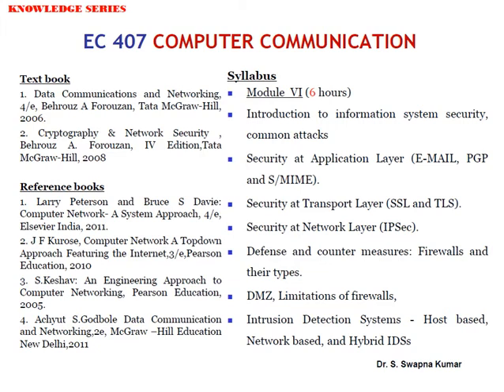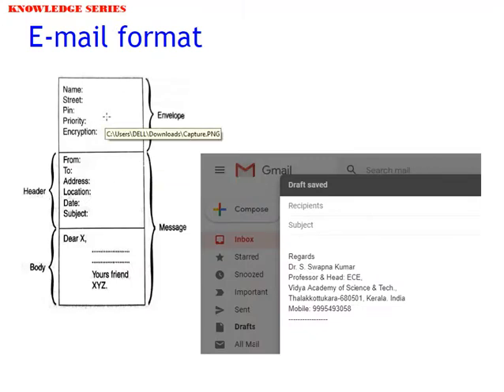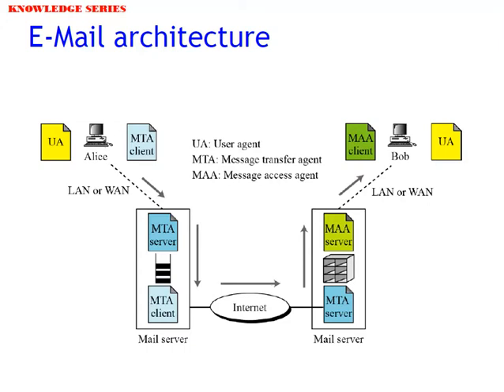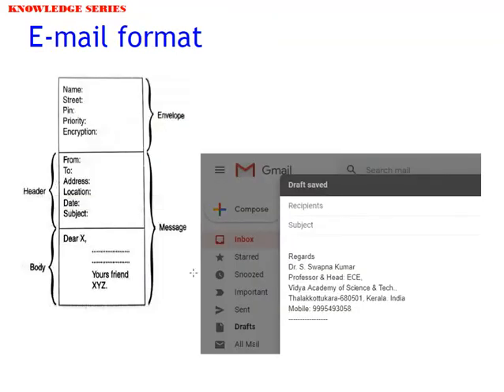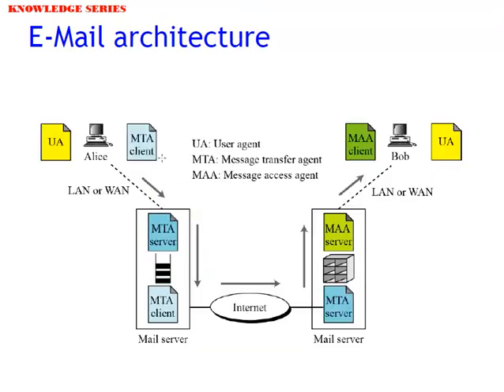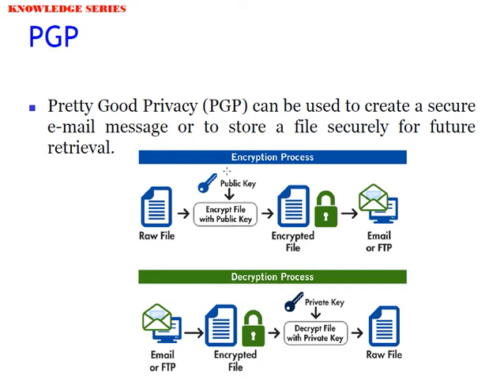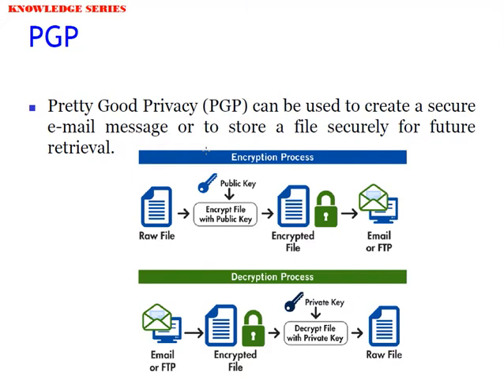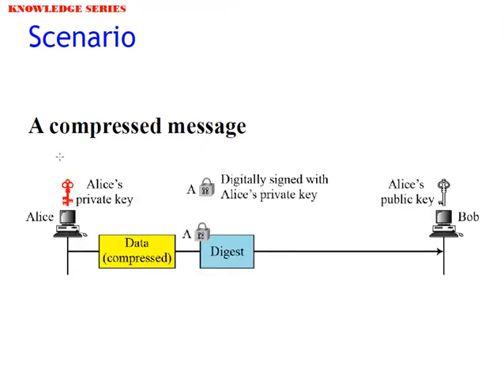Security of Application Layer E-Maiil, PGP, S/MIME